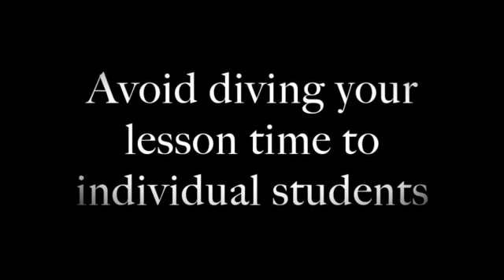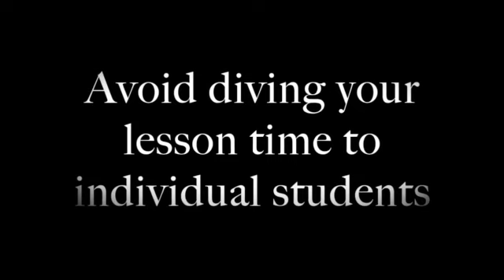Teaching Groups (5)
This video is a teacher training video for peripatetic music teachers. It looks at the application of Simultaneous Learning methodology when teaching in groups.